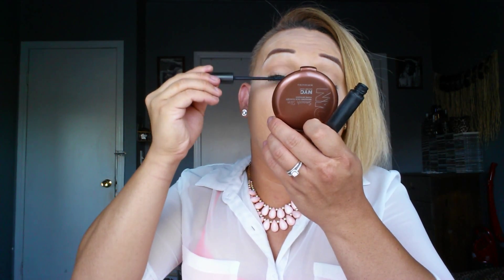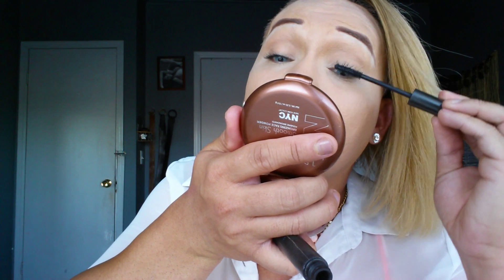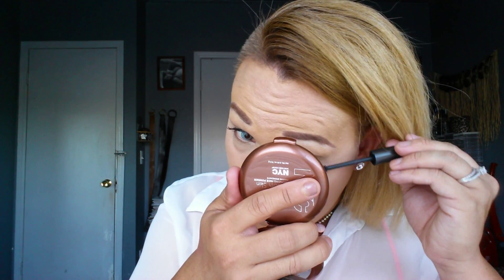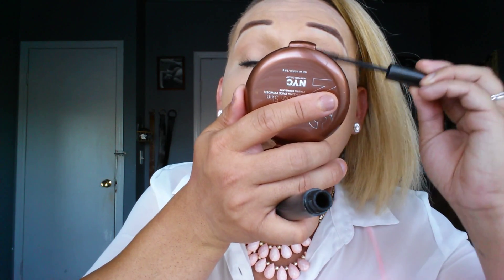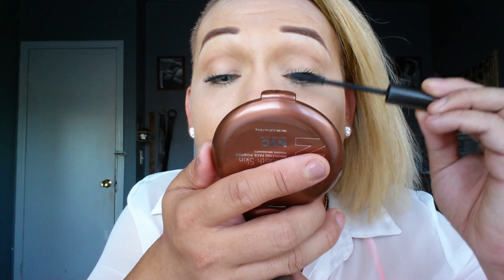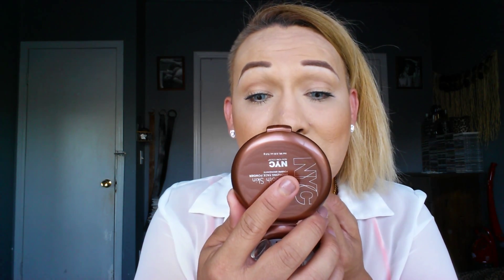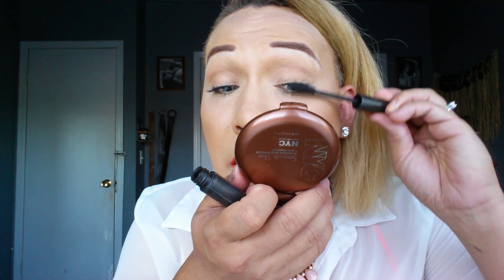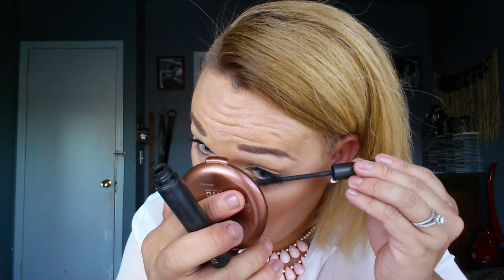Makeup tutorials collaboration